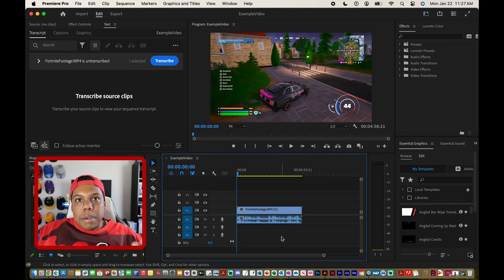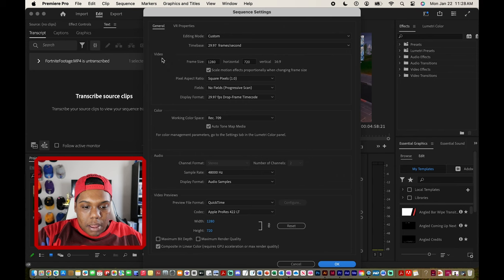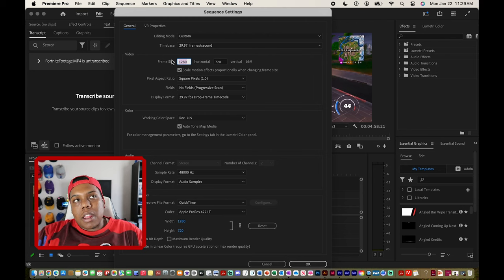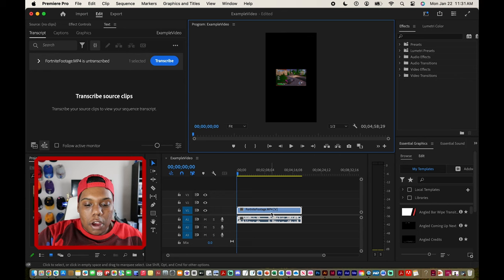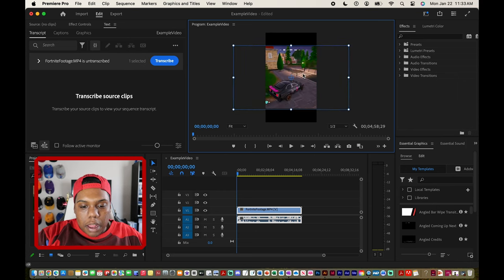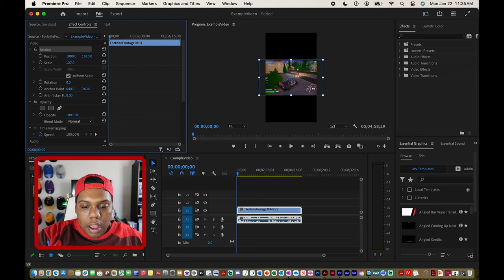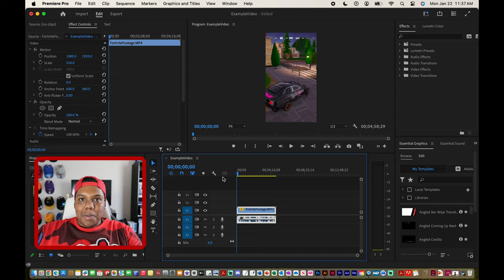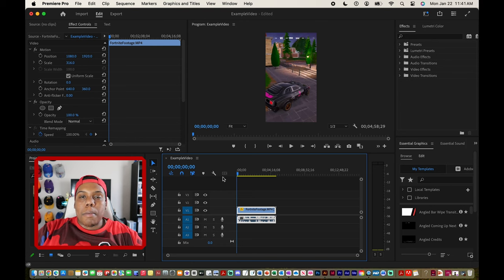How to Change the Dimensions of Your Video in Adobe Premiere Pro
And remember,

- 𝐂𝐚𝐝𝐢𝐥𝐥𝐚𝐜 𝐂𝐚𝐫𝐭𝐨𝐨𝐧𝐳 🎨